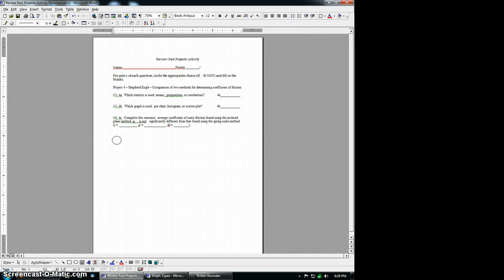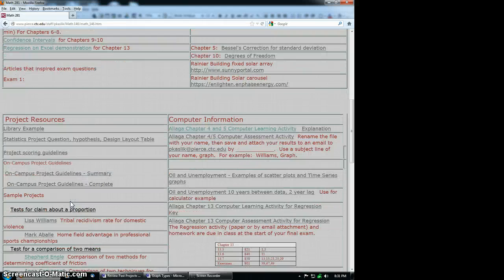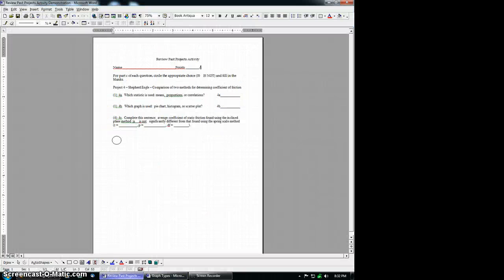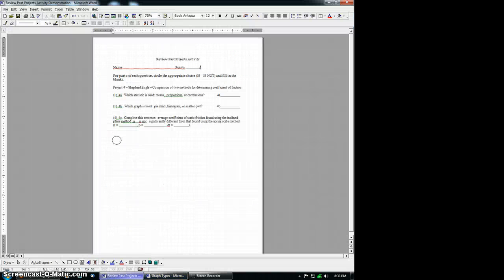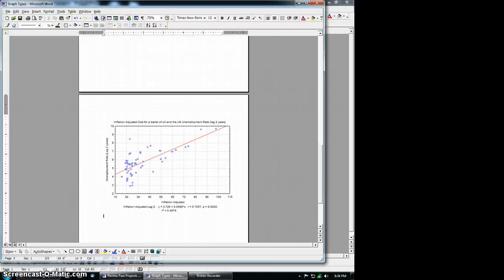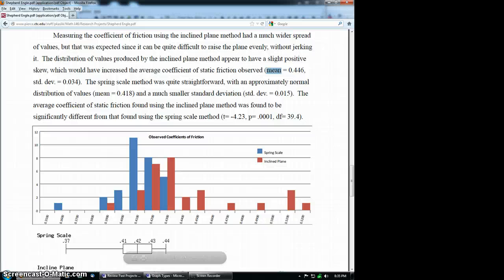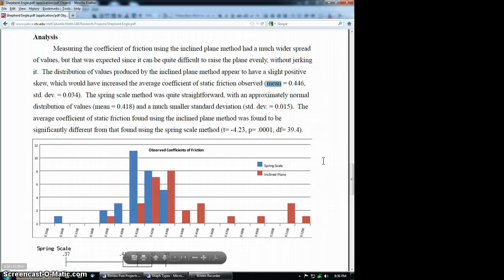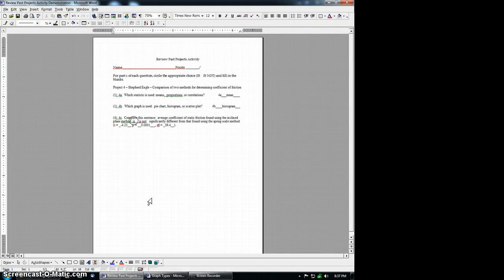Review of Past Projects Demo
Demonstration of how to complete the review of past projects activity.